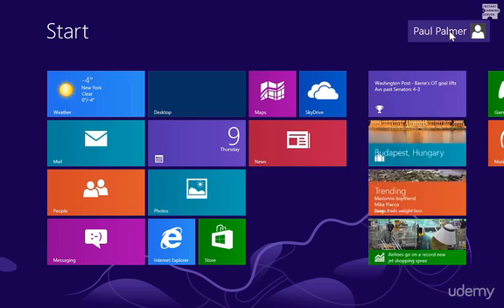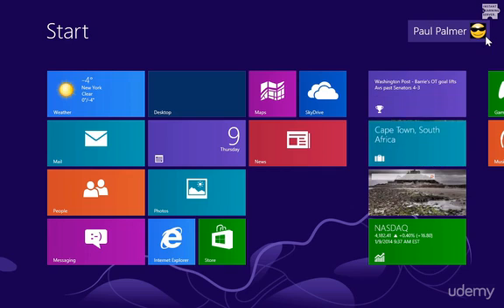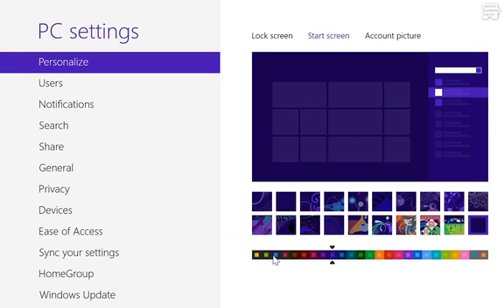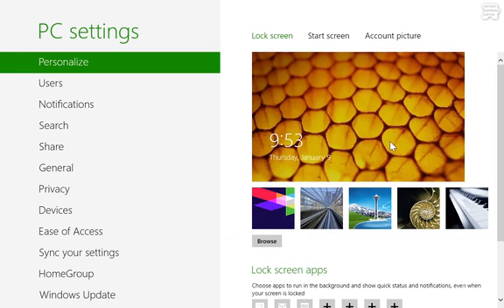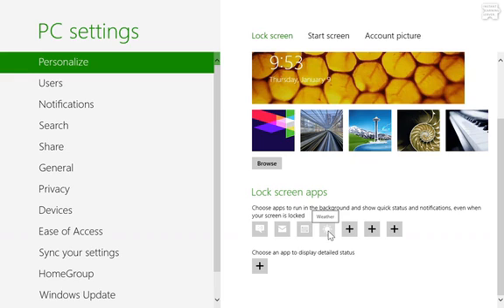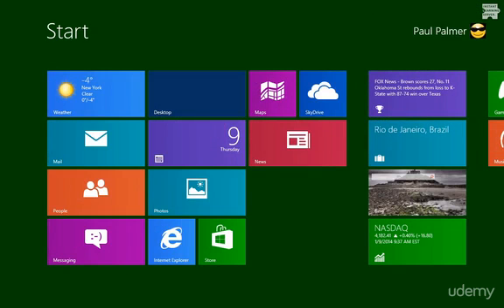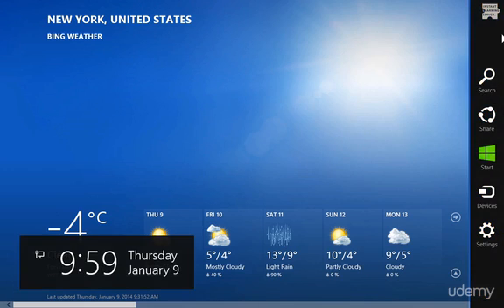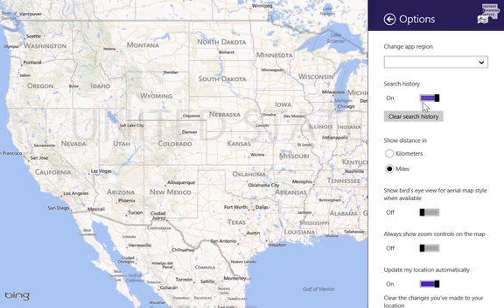8 Things you should do after installing Windows 8 - [01/08] Customize the PC Settings